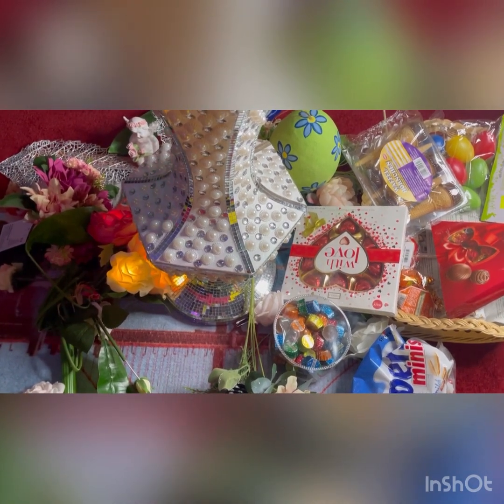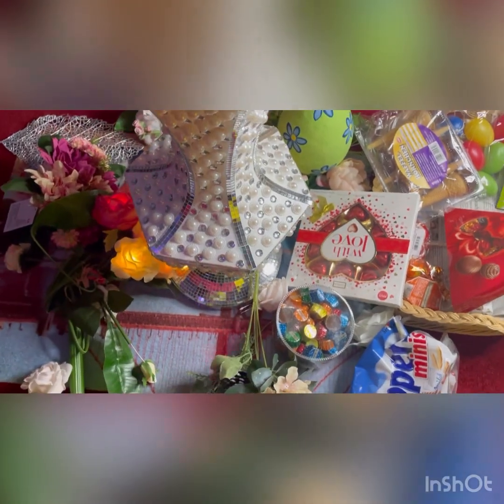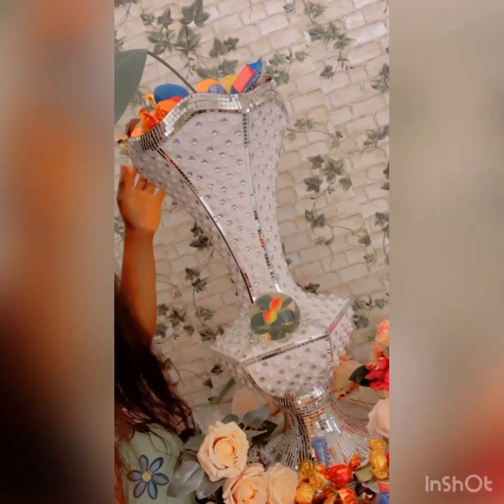HOMEMADE EASTER GIFT IDEAS// FOR MY KIDS!..fashion world tv ..happy Easter to you guys!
Home made Easter fashion world tv